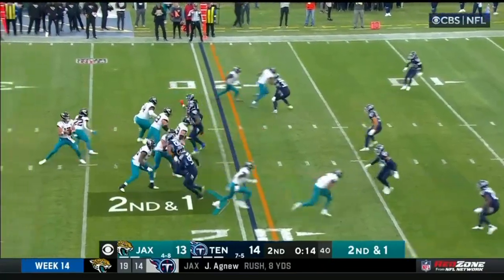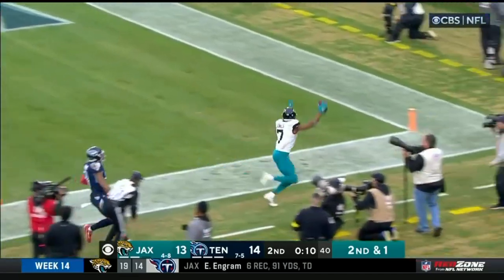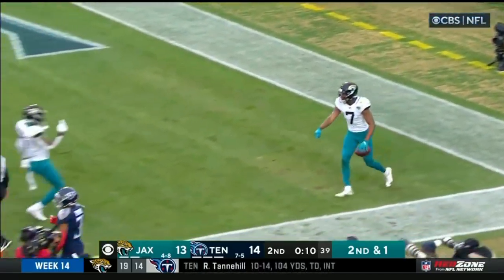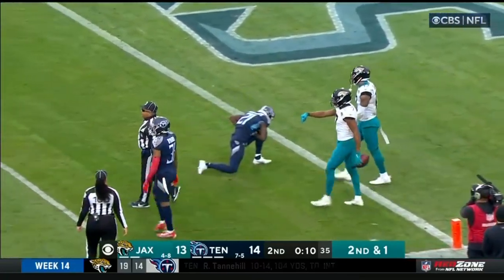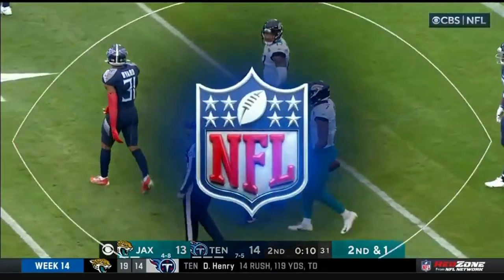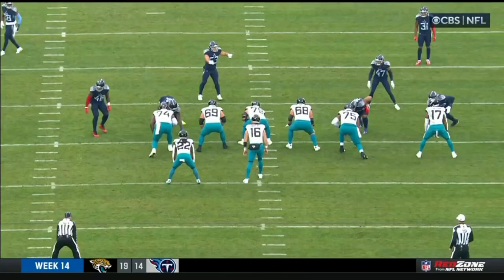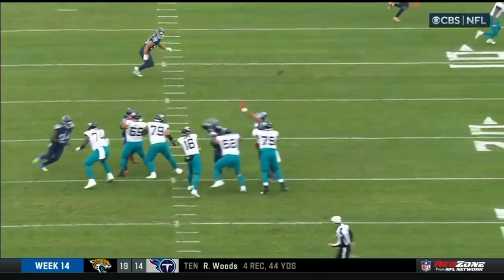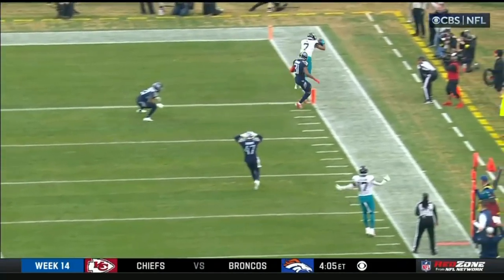Jags Zay Jones CRAZY deflected TD to give Jacksonville halftime lead over Titans